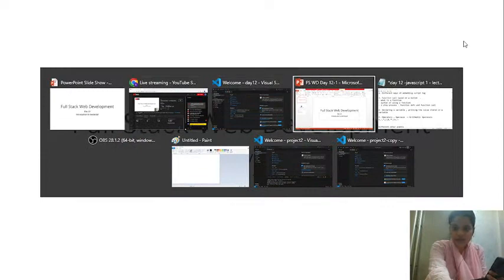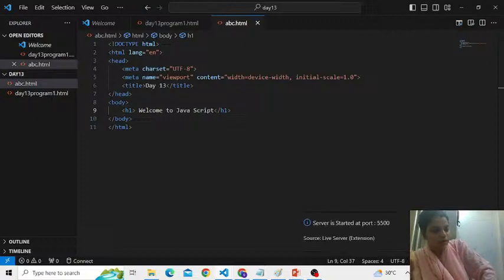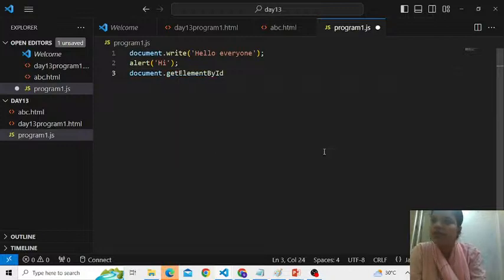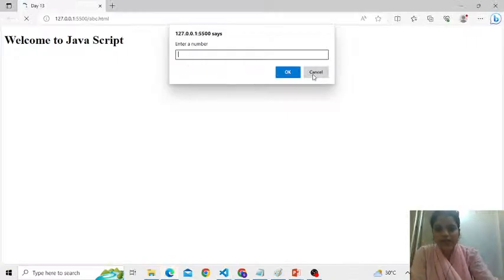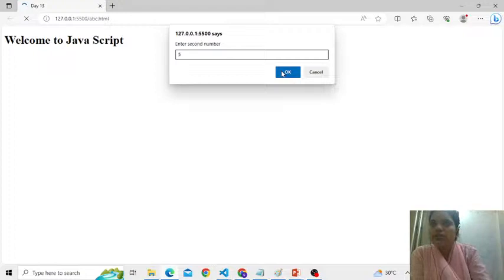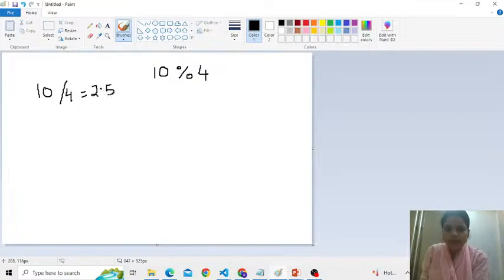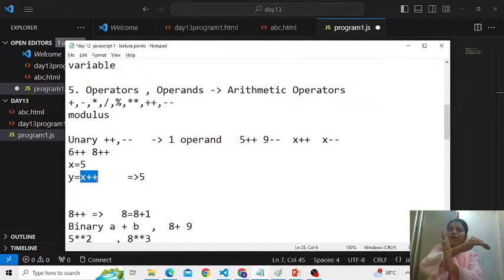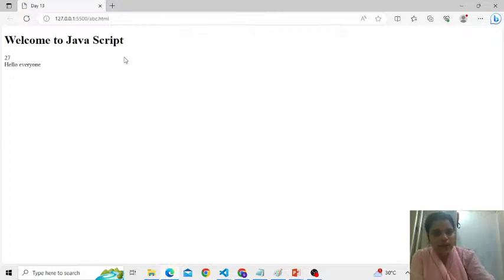Java Script Day 2 - Full Stack Web Development - Day 13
The session includes the following :
Introduction to JavaScript
Different ways to display/output the data
Different ways of embedding script tag
Functions and function calls
Variables  in javascript
Operators part I - Arithmetic Operators in JS